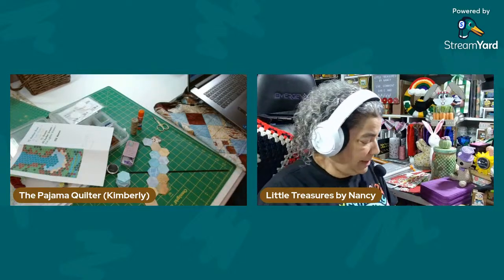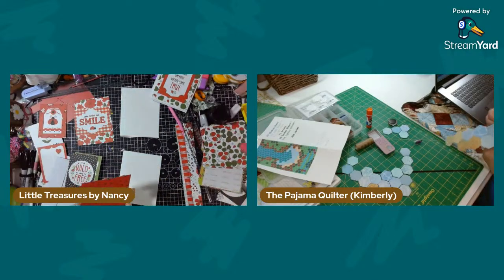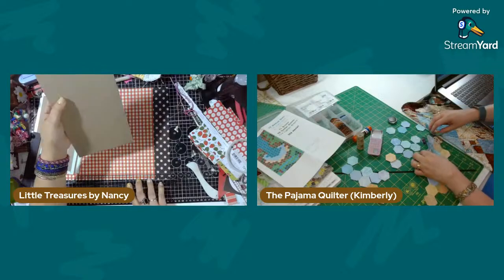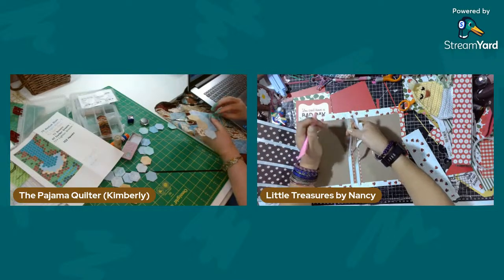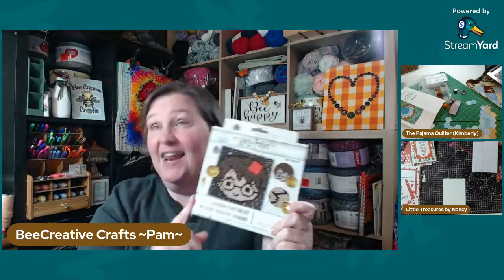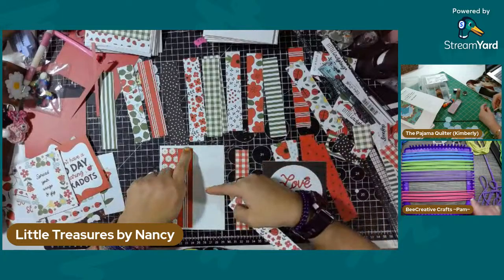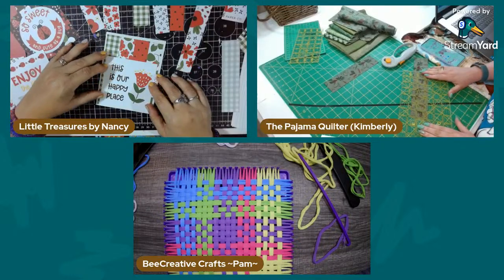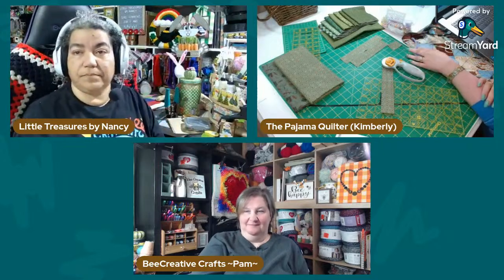Live with the Pajama Quilter...Hexi Pin Quilt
Join me today for some fellowship as I work on a Hexi Pin Quilt.  I will be working with scraps and English Paper Piecing.  I'm going to continue piecing some hexis together.

Nancy is working on some paper crafts, making a notebook and a lot of precious cards!

Pam is sharing her haul with us and taking us down memory lane with a potholder!

Caffeine is necessary in pattern designing. :)

We invite you to check out Kimberly “The Pajama Quilter” Crenshaw’s original pattern designs at my Etsy shop, Kimberly Crenshaw’s Divine Inspirations.
Her patterns are available both as hard copies or digital downloads.

You can also visit me, Kimberly, on my Divine Inspirations Facebook

And finally, we want to see what projects you’re working on – share them in our Facebook group, KCDI’s 15-Minute Quilters.